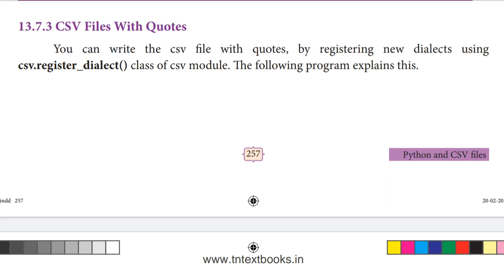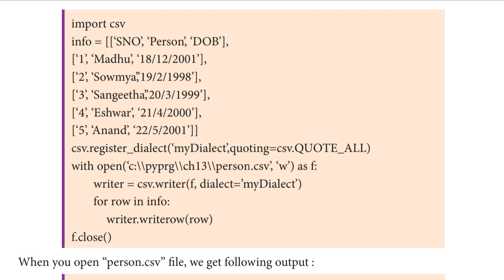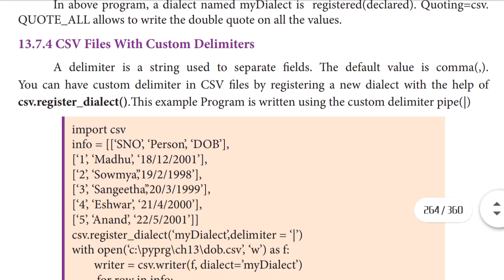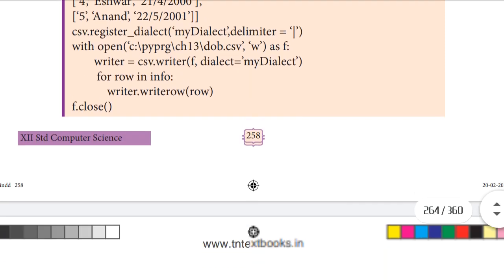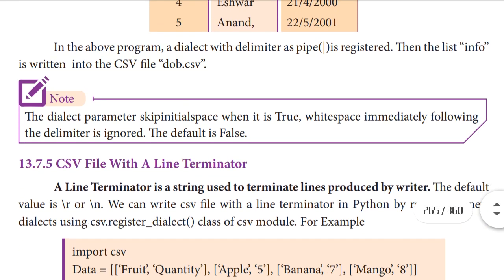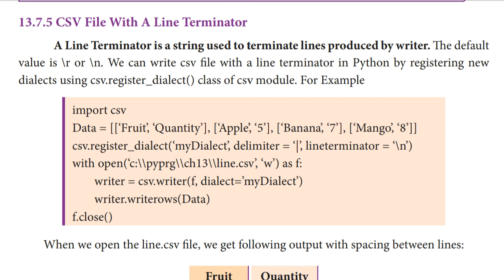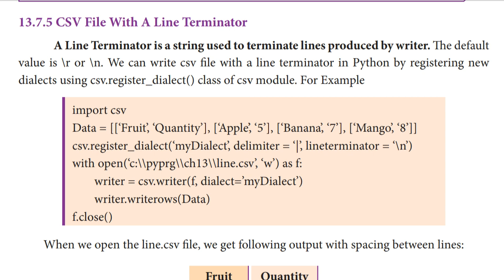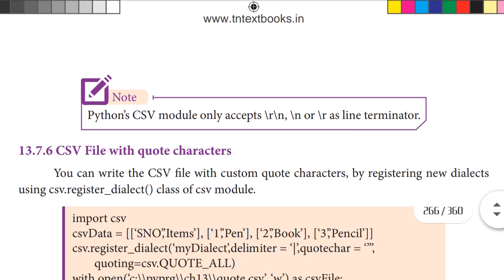Ch 13 CSV files with quotes, custom delimiters, line terminator, quote characters